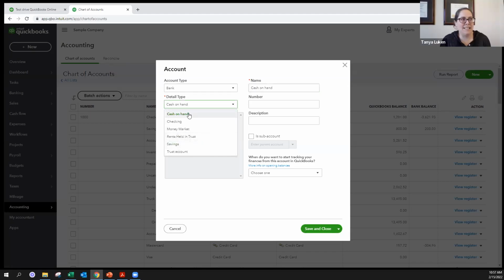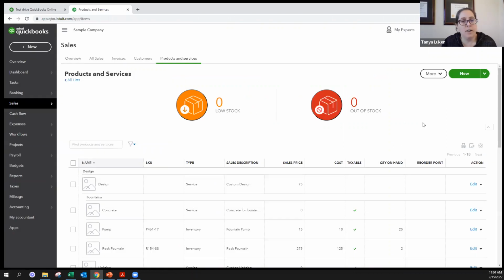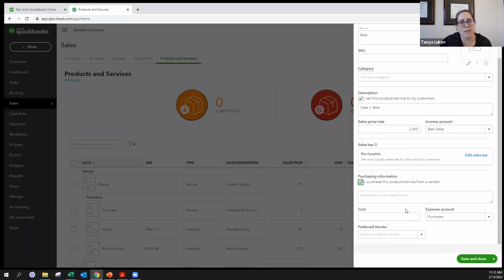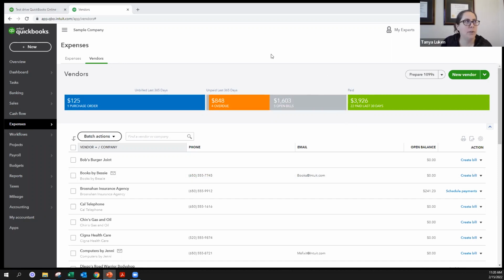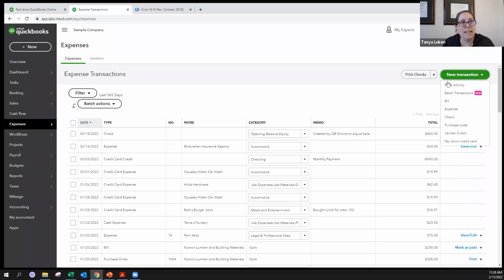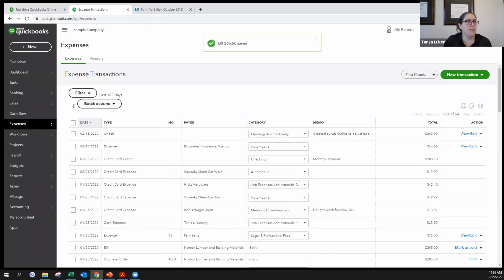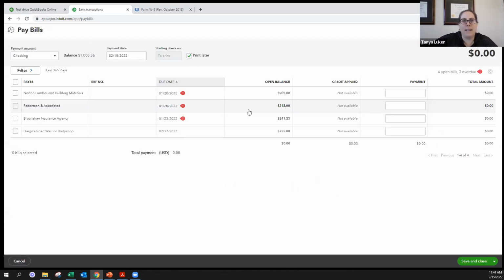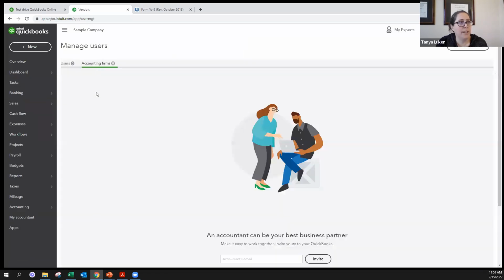QuickBooks Online 1 Video 2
Join us for QuickBooks Online training. Two sessions are offered for users who want to learn from the beginning how to set up a company, pay bills, invoice customers, reconcile their bank accounts and use QuickBooks Online as a tool to help manage their business. We will be reviewing the related accounting concepts associated with the QuickBooks functions to help attendees understand why the functions are done the way they are.

Who will benefit from seminar:

Businesses using or planning to use QuickBooks software for their accounting system. This program will feature only topics related to QuickBooks Online. The concepts from this class will not be applicable to QuickBooks Desktop.

Course Outline:

Introduction and Navigation

Vendors & Expenses

Customers & Sales

Bank & Credit Card Accounts

Reporting

Time Tracking

Payroll

Speaker(s): Tanya Luken, CPA PC